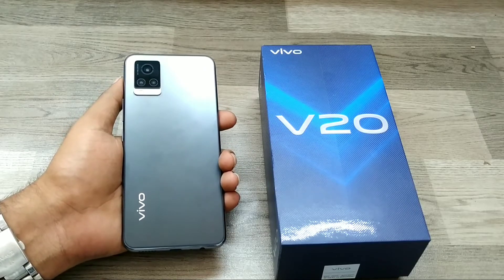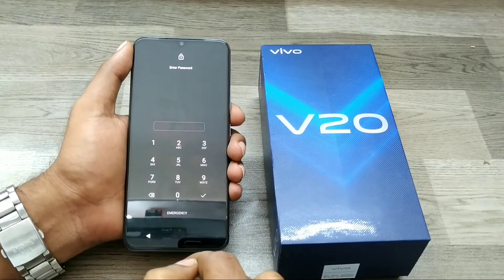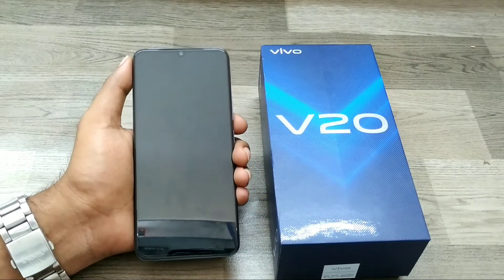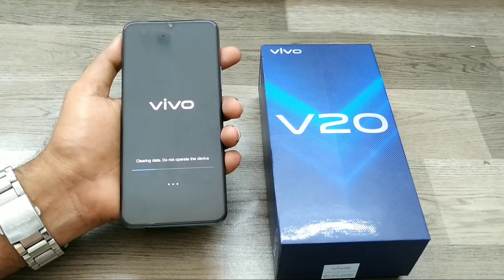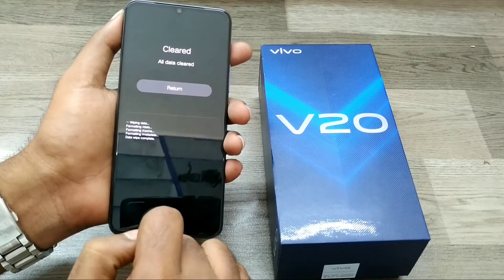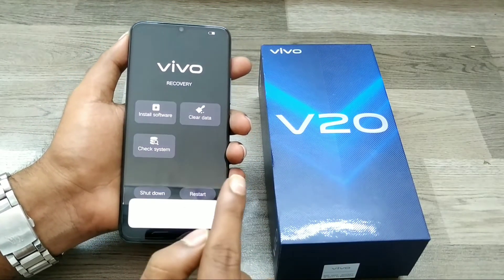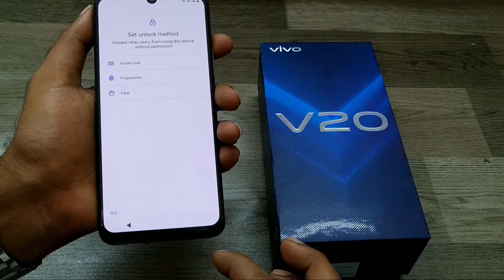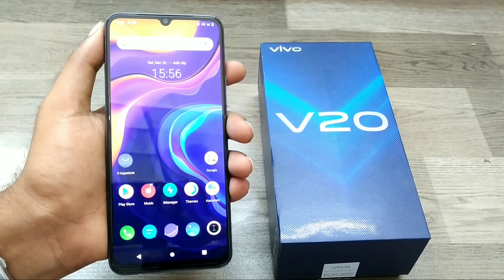How to Hard Reset in VIVO V20 /VIVO V20 pro | Master Format VIVO V20 vivo v20 | Recovery Mode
In today's video i am going to show How to Hard Reset in VIVO V20 /VIVO V20 pro phone full guide watch full video for acqurecy. unless you have to face a problem..